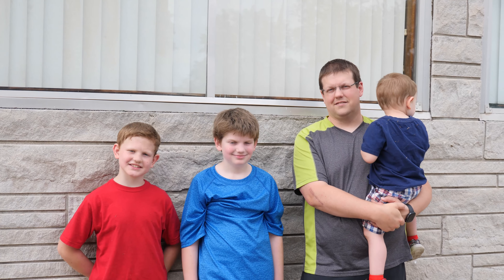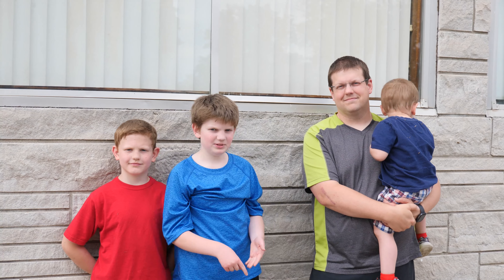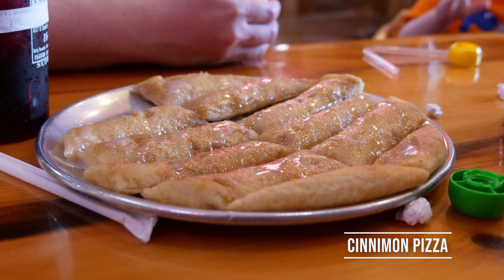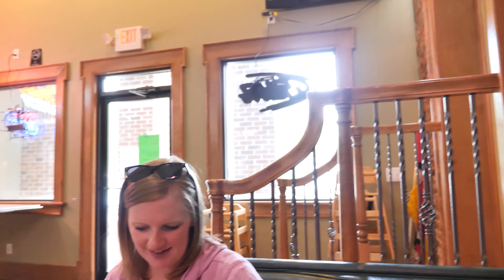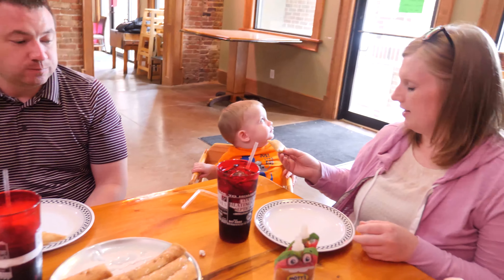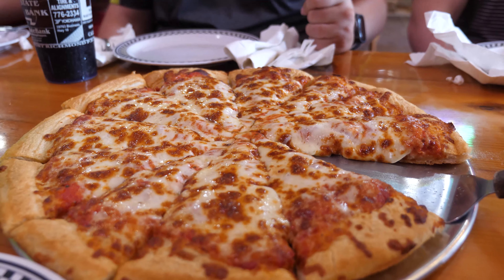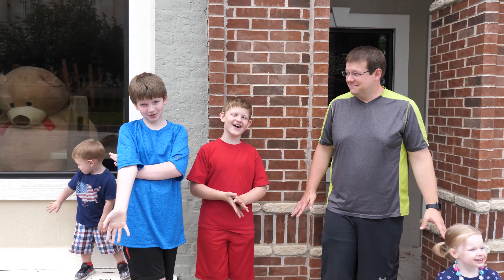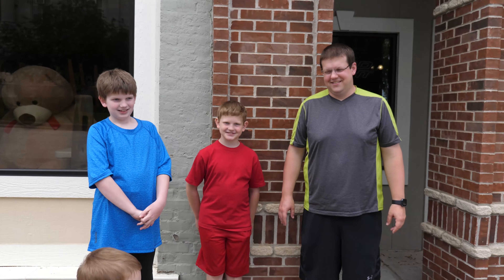Best Pizza in Richmond! You'll love the family friendly atmosphere! Hometown Pizza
Richmond, MO - Hometown Pizza

Looking for places to eat while traveling or just spending time as a family? Come along on our adventures to see what eatery you should try next! This week we visited:

Hometown Pizza - Richmond, MO
106 W North Main St
Richmond, Missouri, 64085

Features:
Fresh dough made daily
Fresh sauces made daily
Fresh hand chopped veggies
Banquet room available for large gatherings
Smoke free
Family friendly

Where would you like us to visit next?